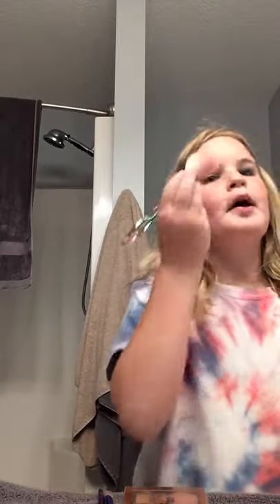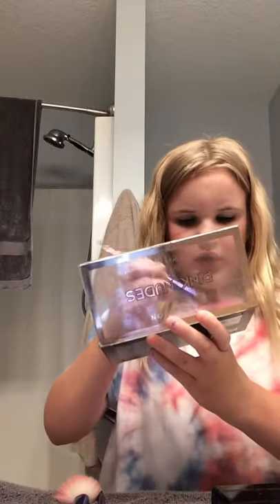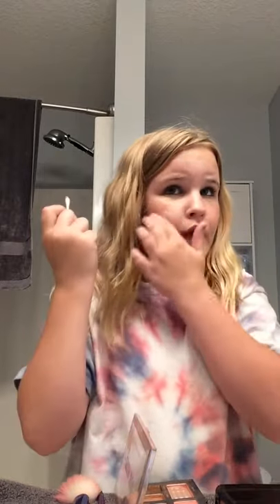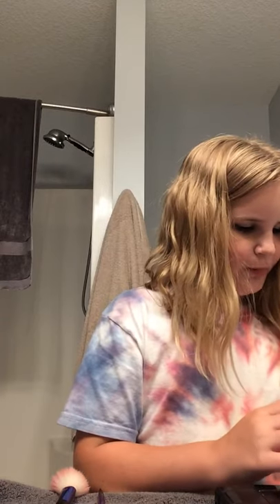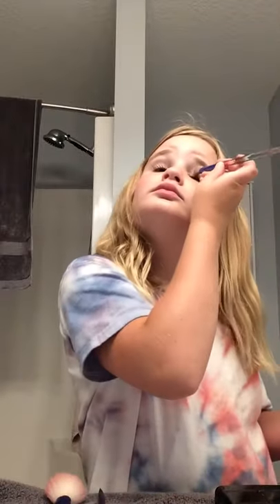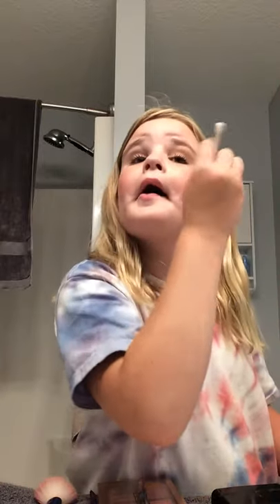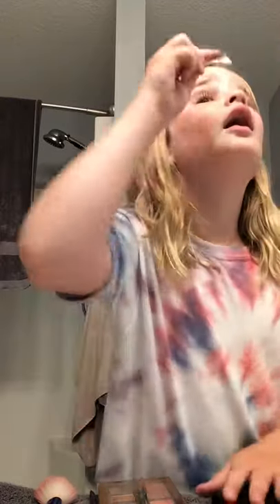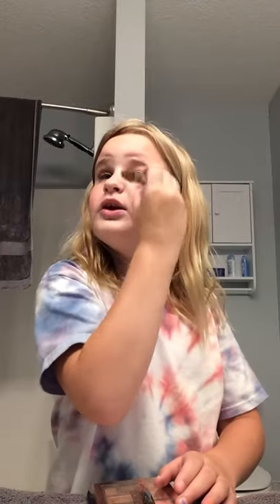My makeup tutorial